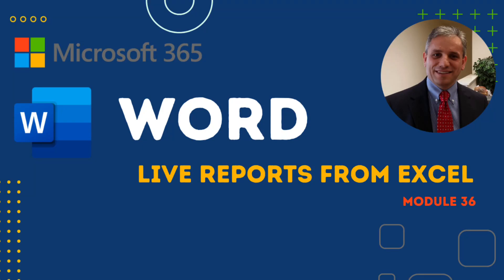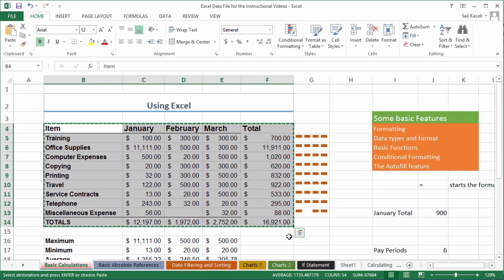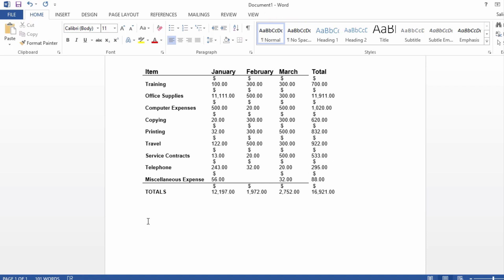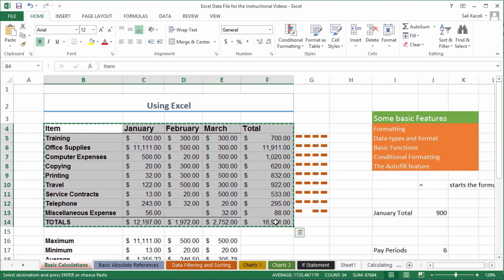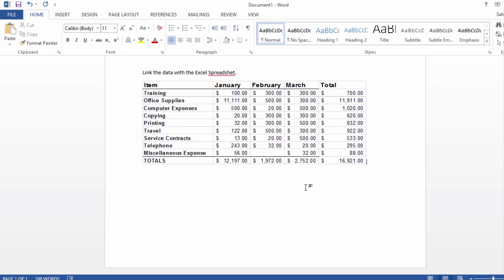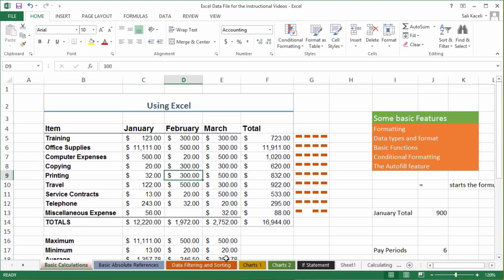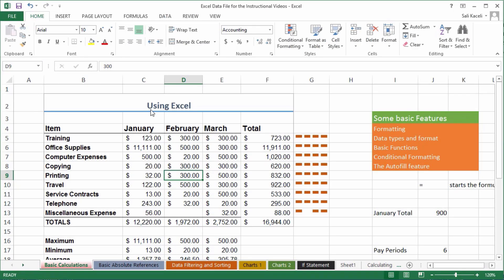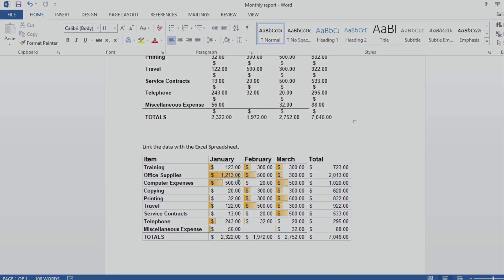Microsoft Word Tutorial - Linking with Excel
Learn how to use Excel data in Microsoft Word for Microsoft 365, Office 365.